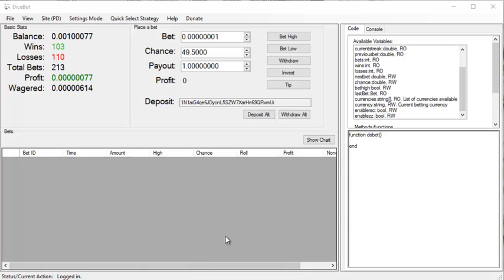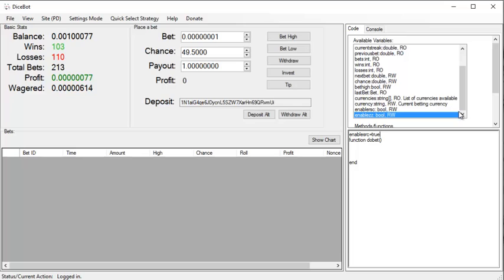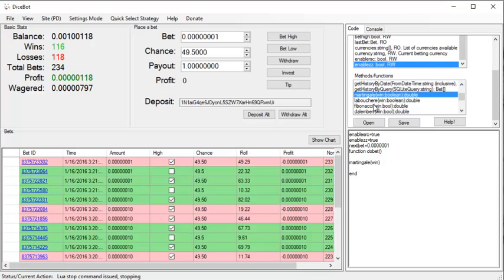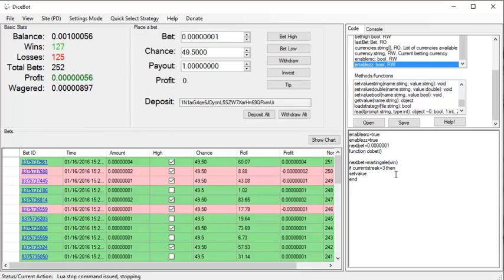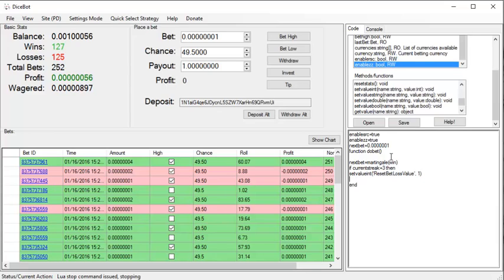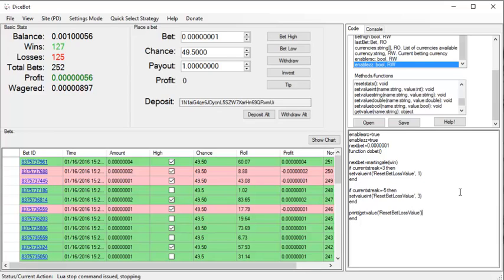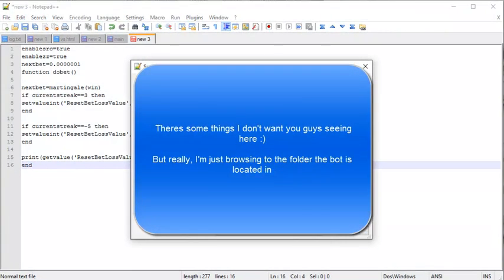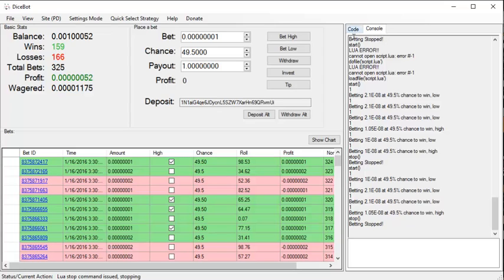DiceBot Programmer mode tutorial 4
A short tutorial on the programmer mode is the DiceBot betting bot.

In this tutorial i use the built in functions and show how to customize then while using the programmer mode. as well as how to code in and use an external file with a proper IDE instead of using the code box in the bot.